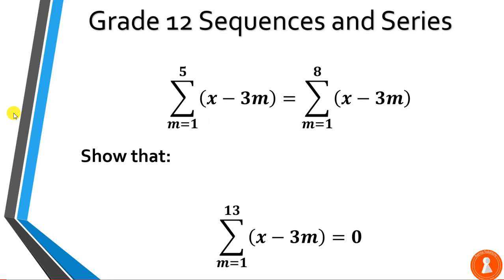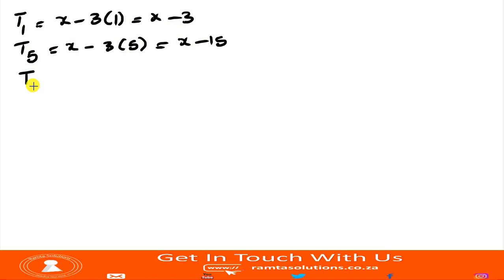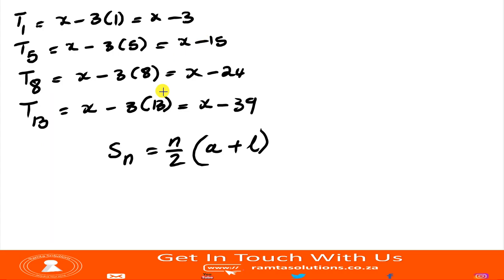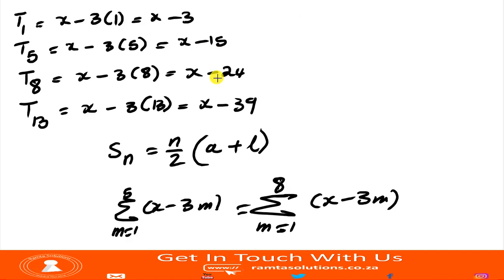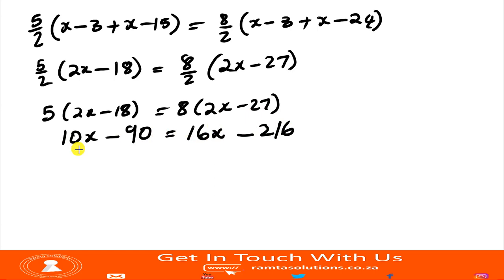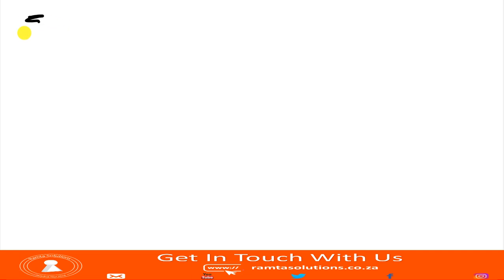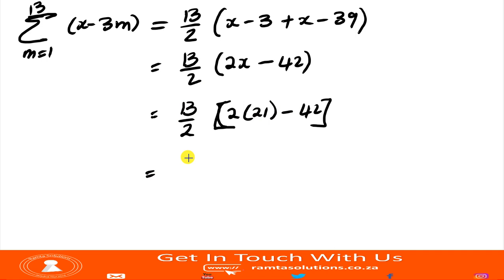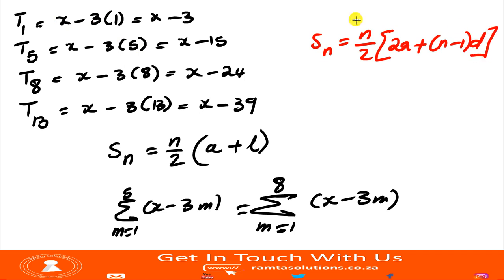Grade 12 Sequences and Series | Sigma notation | Problem 5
Determining the unknown from the equation of two sigma notations and then calculating the sum of terms.